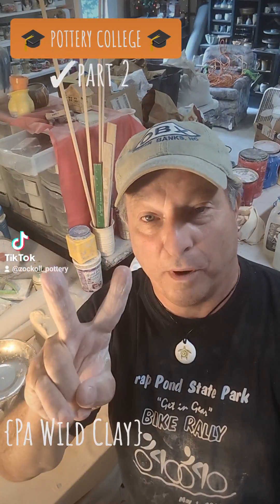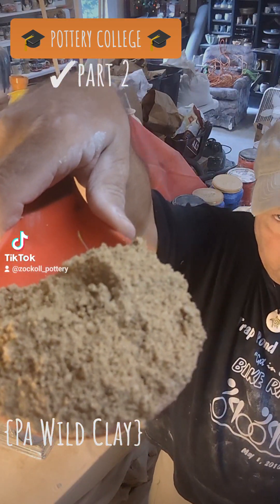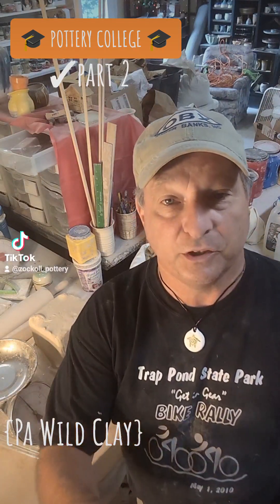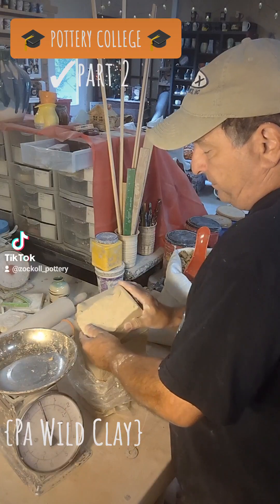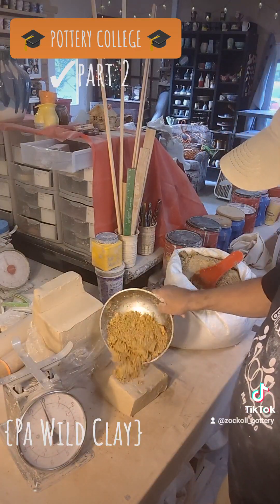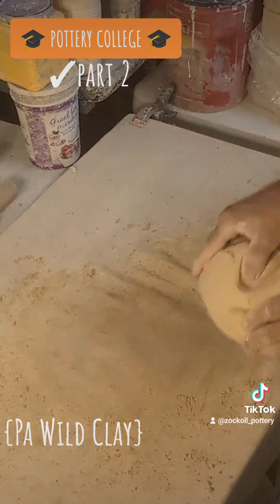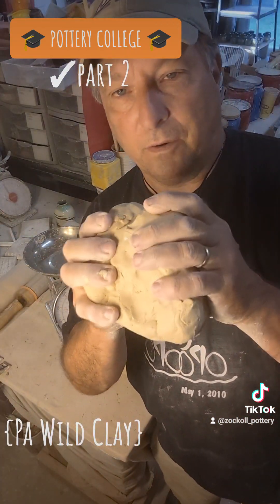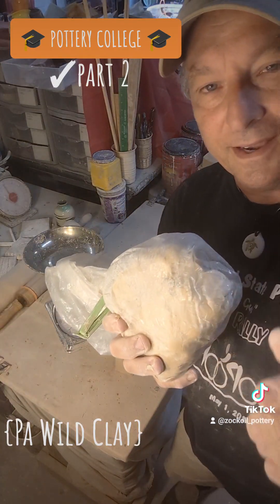Part two: PA Wild Clay experiment